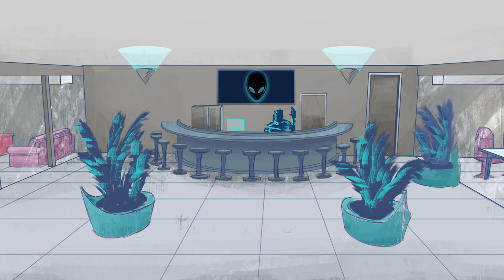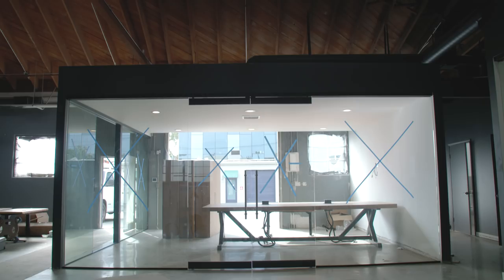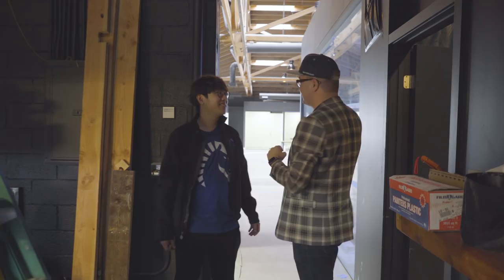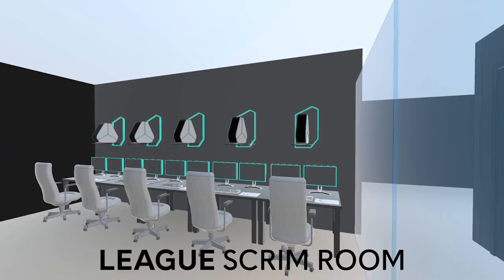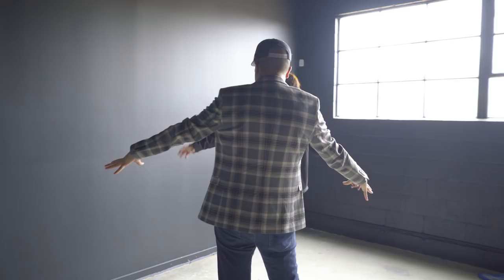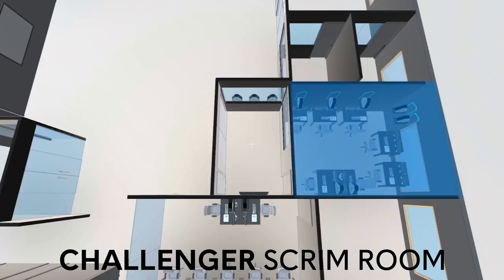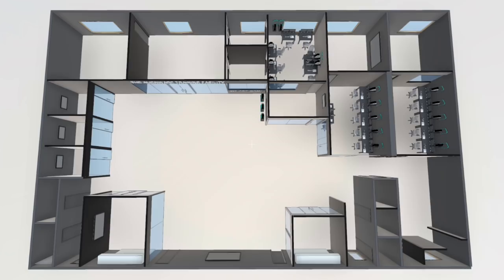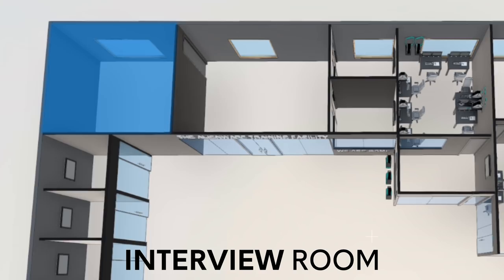Team Liquid LoL | Olleh's First Look at The Alienware Training Facility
Liquid Olleh gets a sneak peek at the new Alienware Training Facility!

♞ Team Liquid Social ♞
Don't forget to check out more of Team Liquid on our website and social media networks!